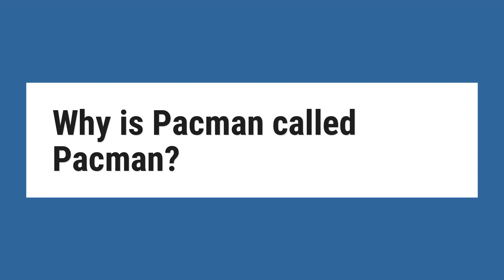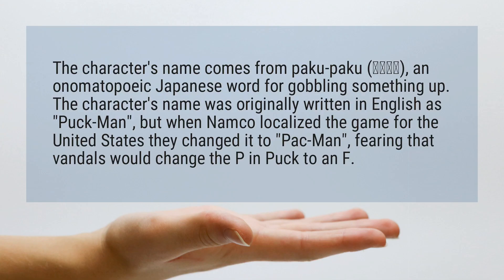Why is Pacman called Pacman?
The character’s name comes from paku-paku (パクパク), an onomatopoeic Japanese word for gobbling something up. The character’s name was originally written in English as "Puck-Man", but when Namco localized the game for the United States they changed it to "Pac-Man", fearing that vandals would change the P in Puck to an F.